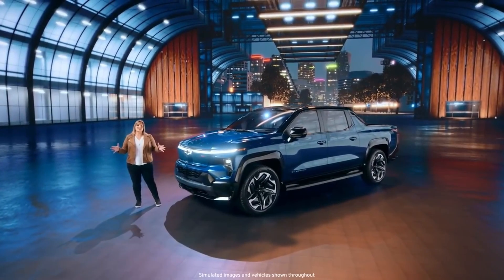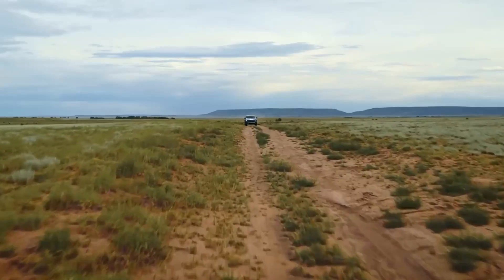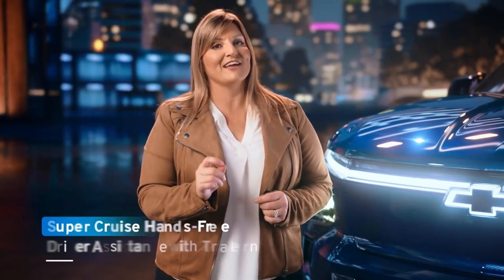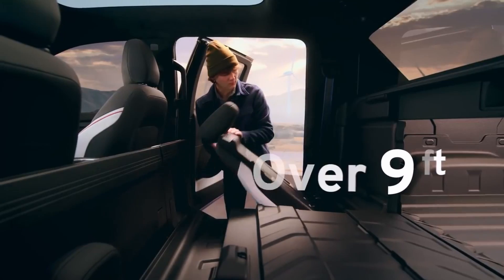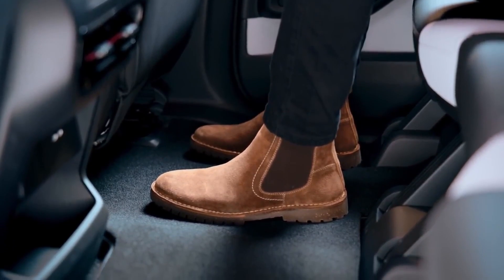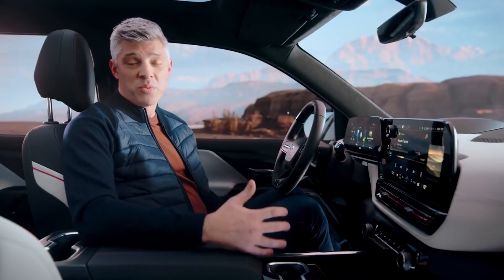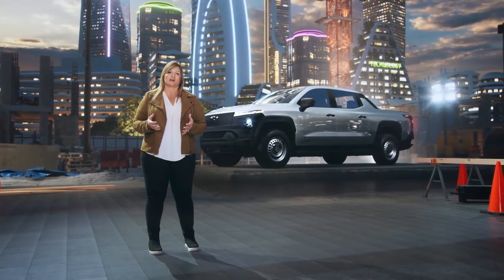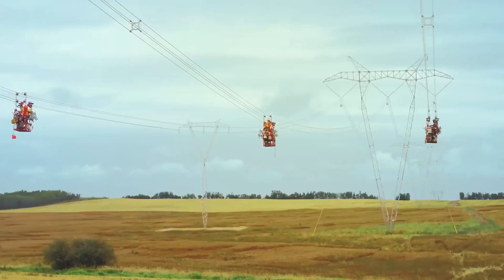2024 Chevrolet Silverado EV RST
2024 Chevrolet Silverado EV RST